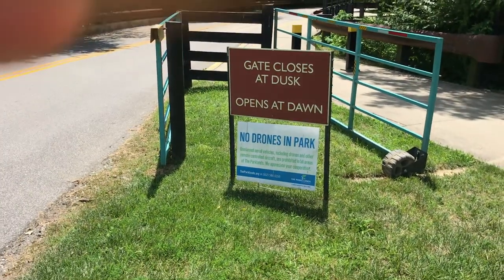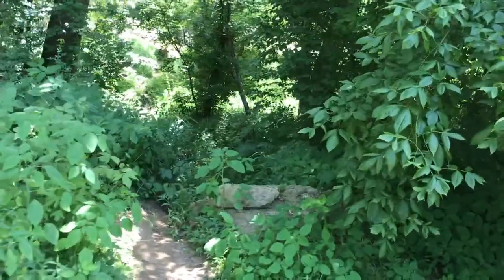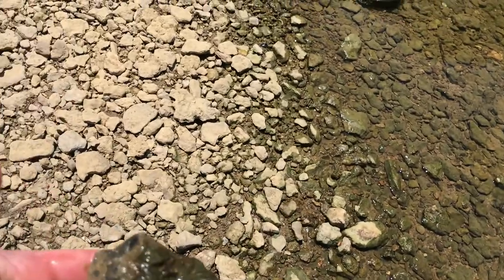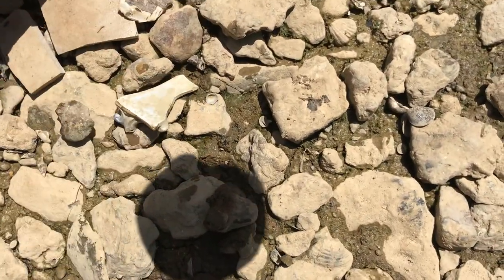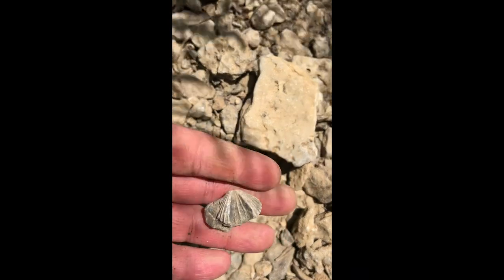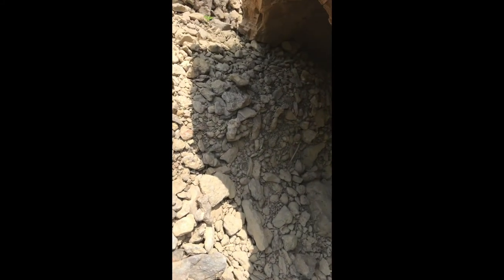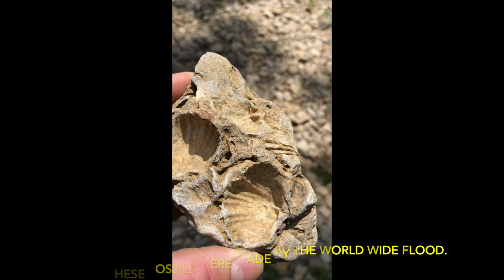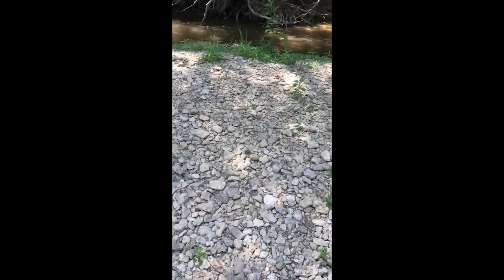Pope Lick Park: A Great Location For Honeycomb Fossilized Coral and Brachiopods!!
Kurt @RockHoundingAdventures gave me a great location for finding Honeycomb fossilized Coral and really big Brachiopods! I was really surprised at how nice the Brachiopods were I found.  I was able to briefly explain that the Brachiopods fossils were formed by the world wide Flood as described in Genesis of the Bible.  These mollusks, turned fossils, formed when the flood waters and soil buried them quickly.
Bring a spray bottle if you come to this park.  The rocks are really dirty and the fossils are difficult to recognize.